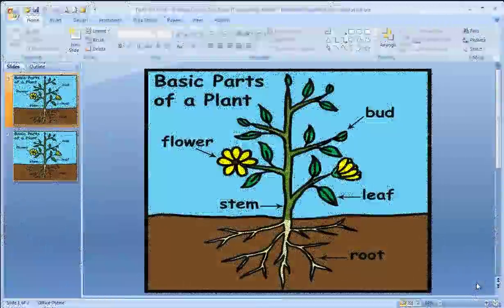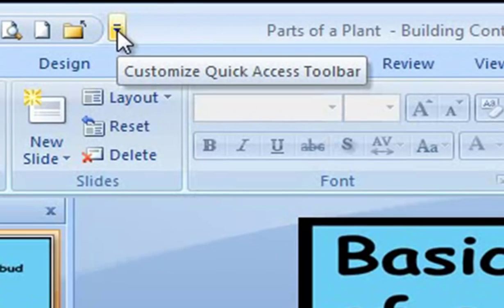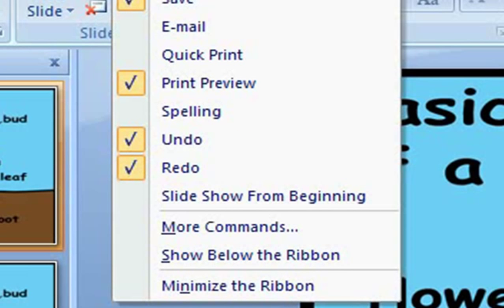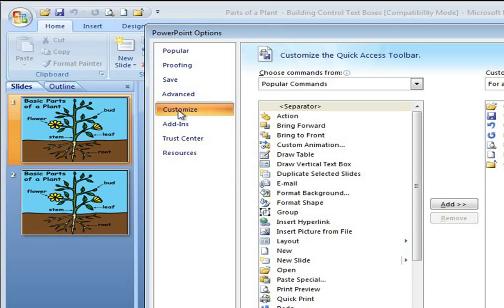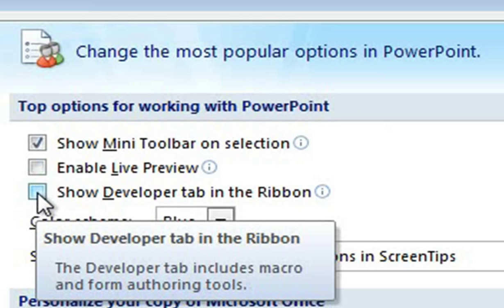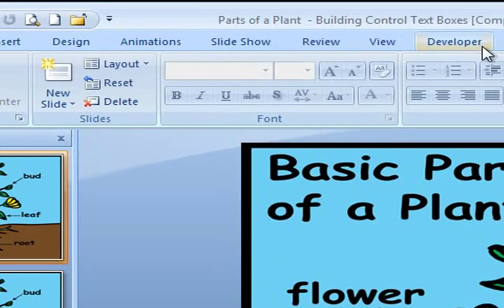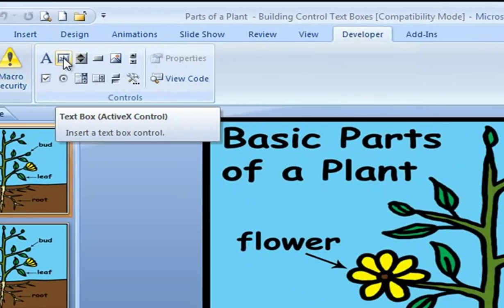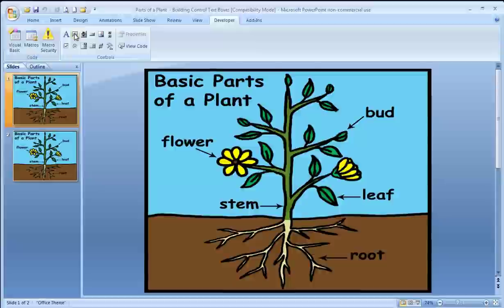How to Find the Developer Tab in PowerPoint 2007